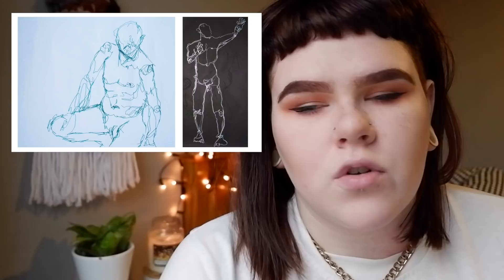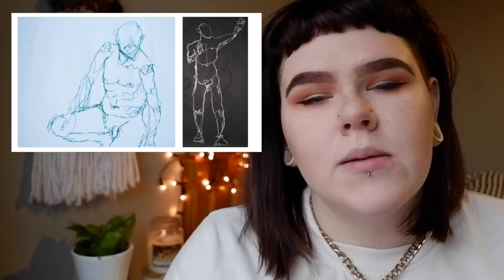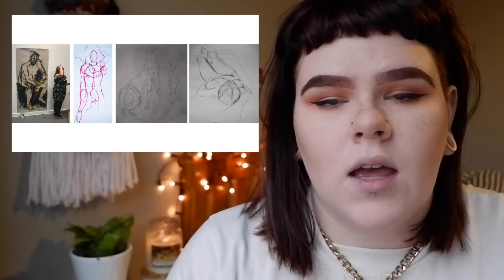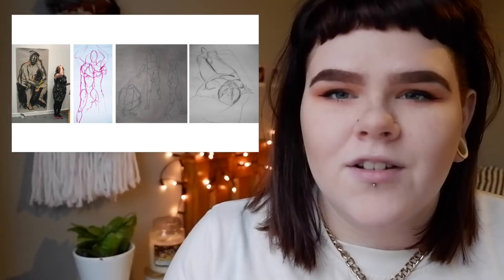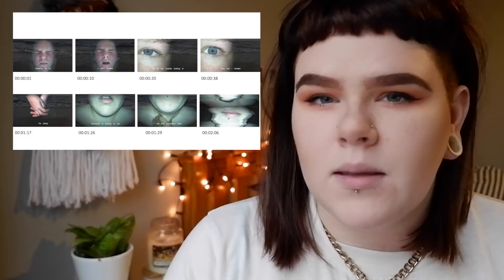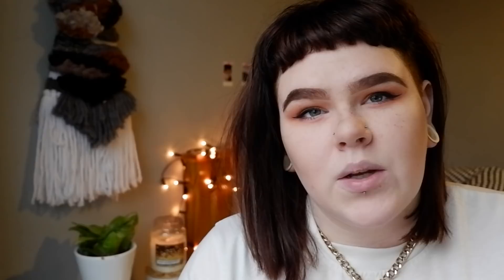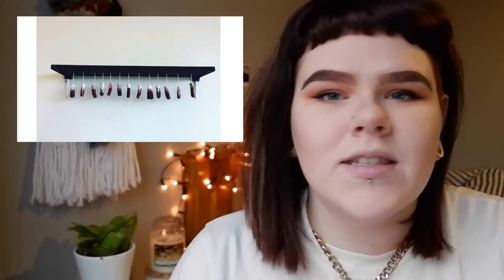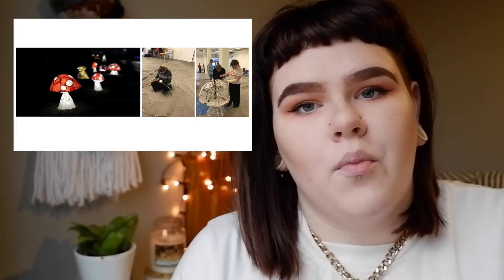HOW I GOT INTO ART SCHOOL // PORTFOLIO // accepted GSA & ECA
Hello! So I thought this is the perfect time to be uploading an in-depth talk about my E-folio, October is this time where UCAS begins to open and you all start applying for your favourite art schools.  (this is the UK application process)

In this video I speak about my top tips for applying to art school, an in-depth chat about my art work and a tour of my portfolio for Glasgow School of Art and Edinburgh College of Art.

If you have any questions please don't hesitate to comment them down below and I will try my hardest to give you some advice!

Chann x

art insta: @chandellewaugh
personal: @pr.blem_